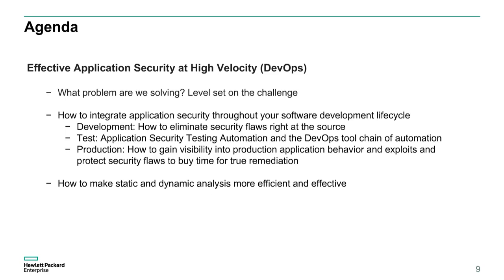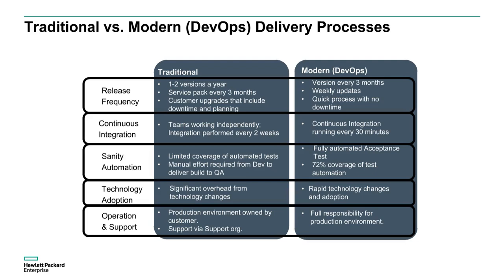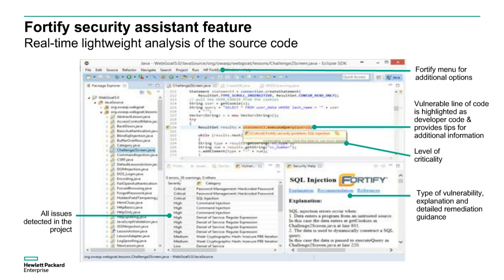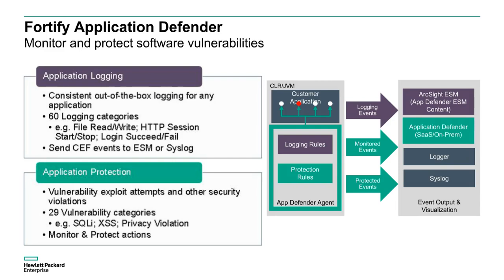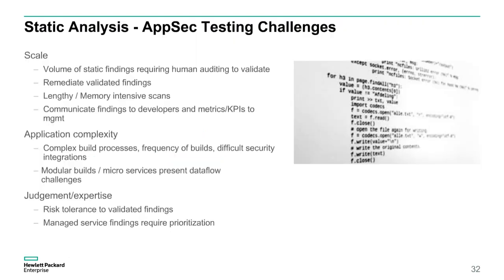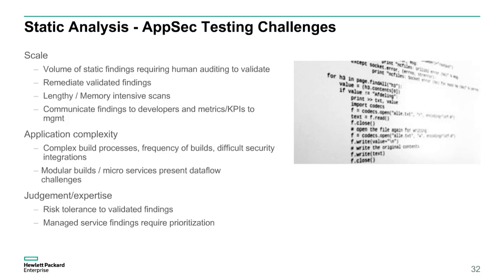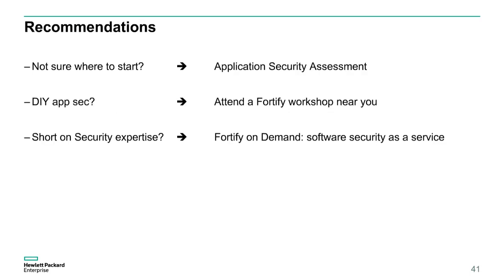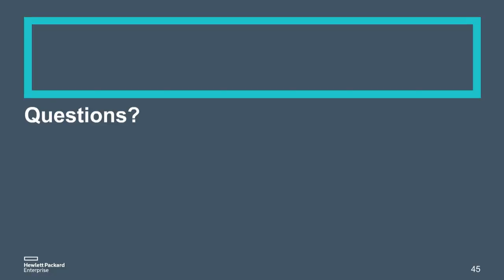02-28-2017 Effective Application Security Testing at High Velocity Keeping up with Agile DevOps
Video Title: 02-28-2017 Effective Application Security Testing at High Velocity Keeping up with Agile DevOps

-- GinkoSolutions.com